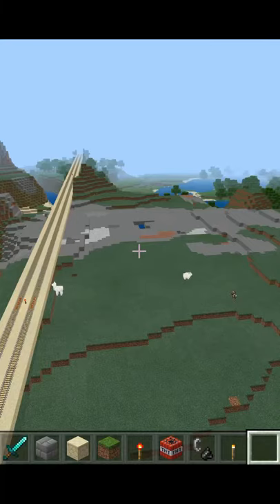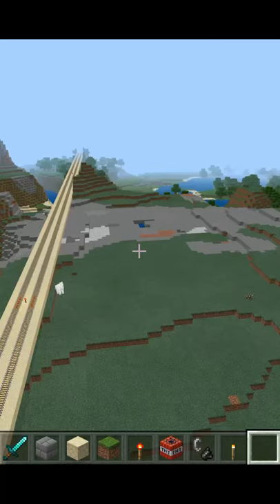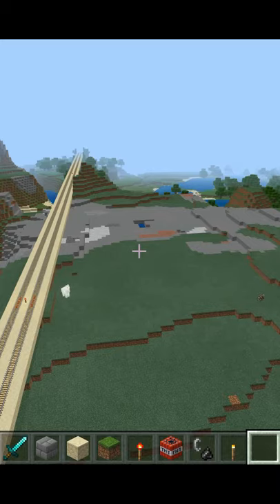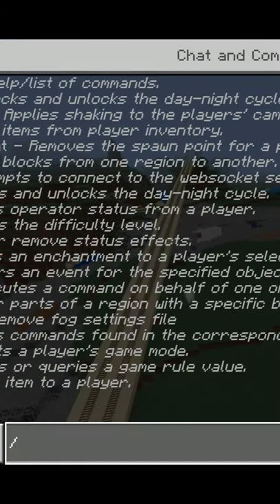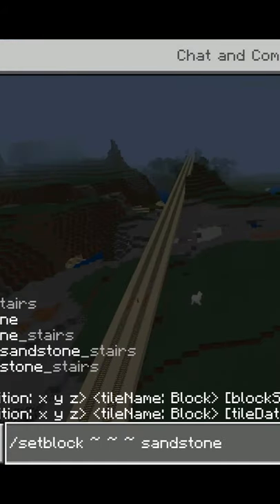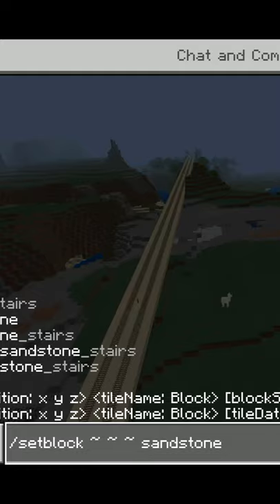Minecraft Shorts - How to Place a Block in Mid Air